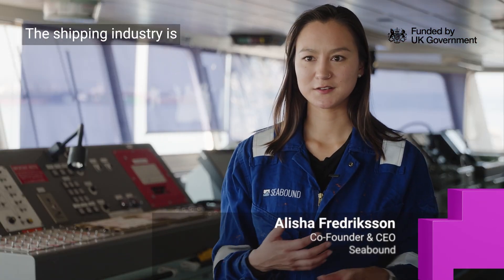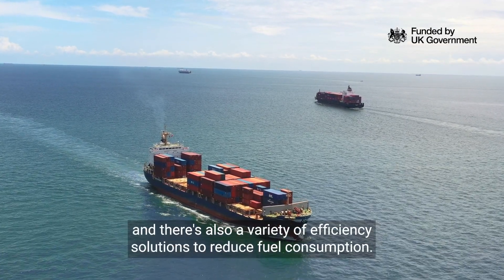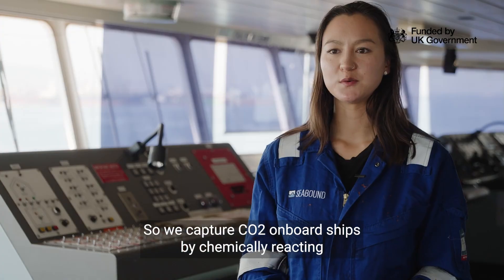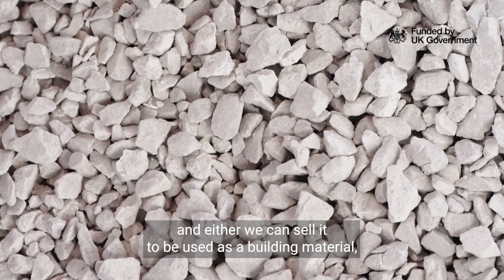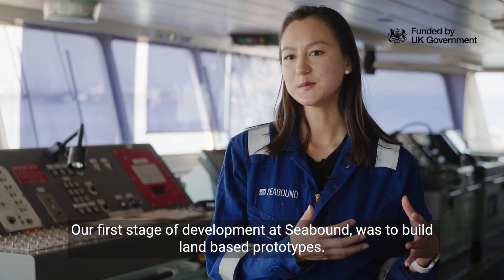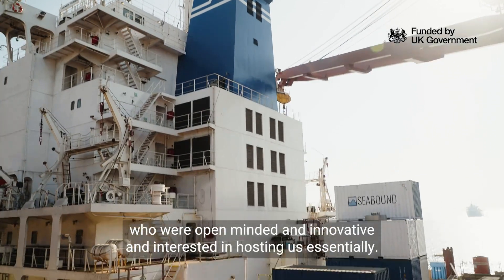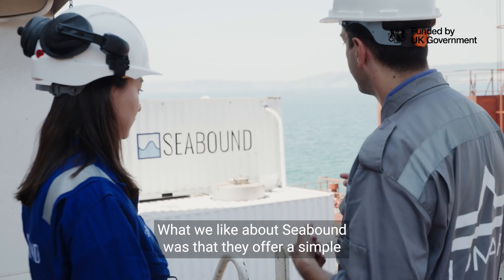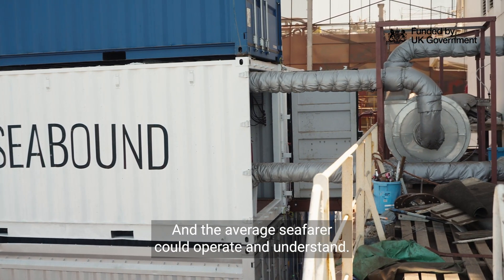Seabound Carbon Ltd: Clean Maritime Demonstrator Round 3 Competition Winner